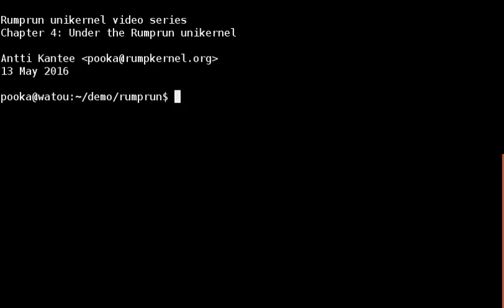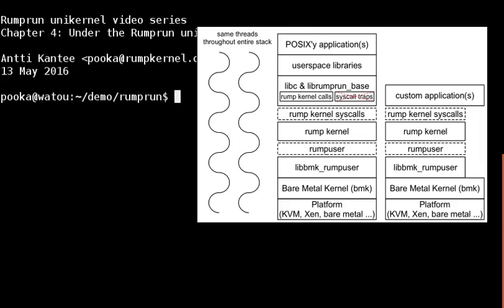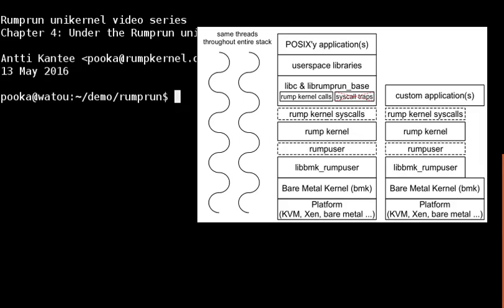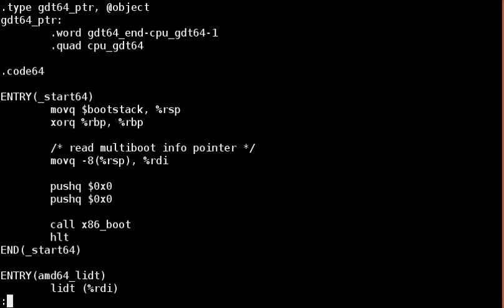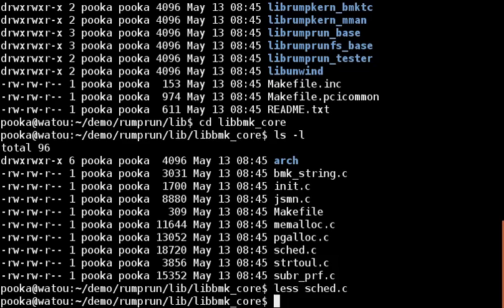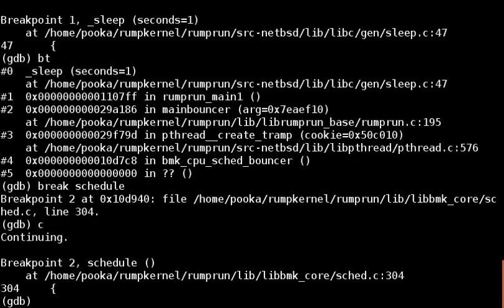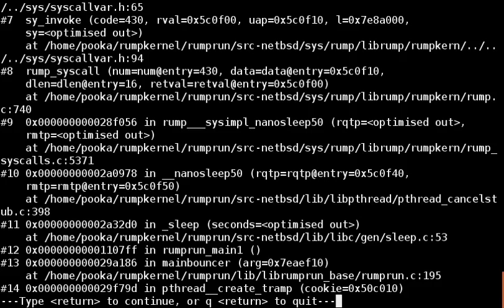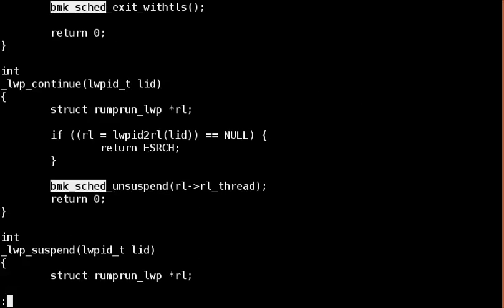Rumprun unikernel video series, part 4: internals of Rumprun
In this fourth and final chapter of the extended video trilogy we take a look into the Rumprun unikernel internals.  The video is based on the Rumprun chapter in the as-of-now-upcoming book